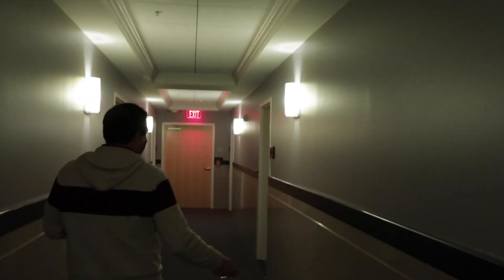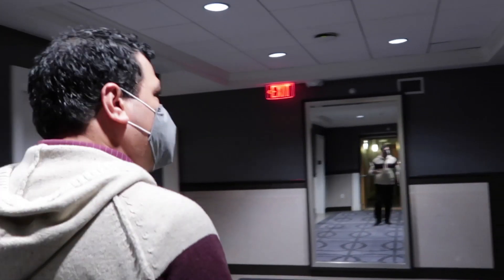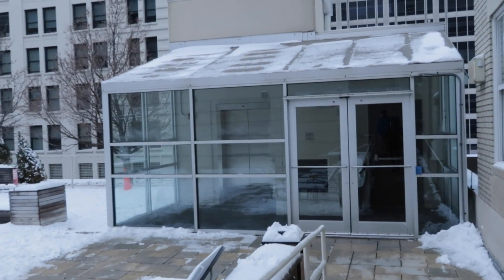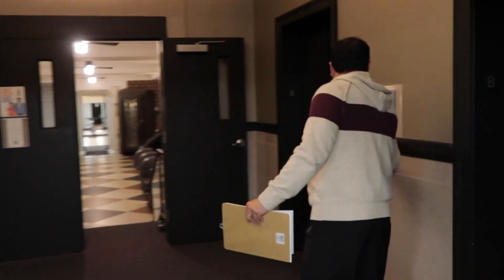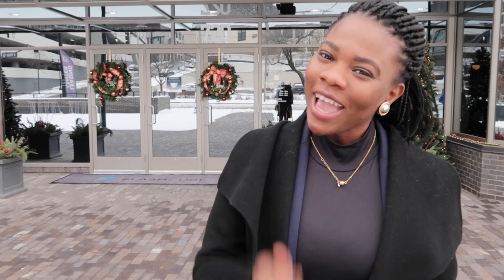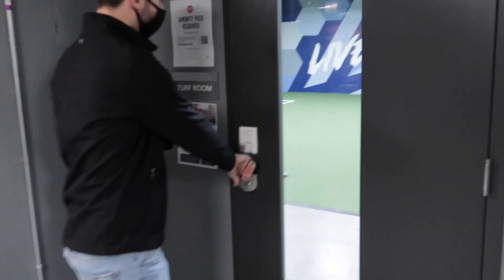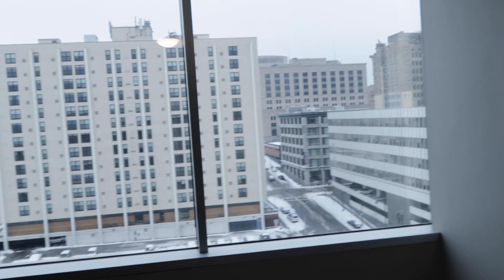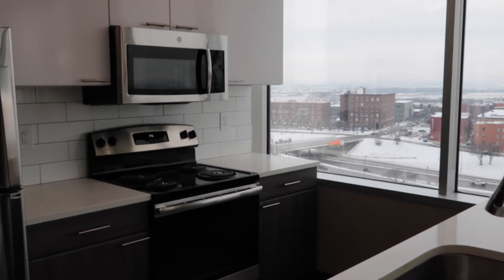Luxury Apartments in KCMO between 1k & 2.5k Part 3 // 909 Walnut & Flashcube Apartment Tours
Bonne année 2021 à tous! My first video this year is a Kansas City Luxury Apartment Tour. This time around, I decided to visit 909 Walnut and Flashcube Apartments. These apartments were both fun to tour and I hope you would enjoy them as well!

Timeline:
0:00 - Intro
00:56 - 909 Walnut Apartment Tour
11:18 - Impression
12:05 - Flashcube Apartment Tour
20:44 - Outro

1. Gunnar Gehl - Ocean Blue
4. Jack Vandervelde - Come Back Home
5. Jeremy Vara - The Rest of My Life